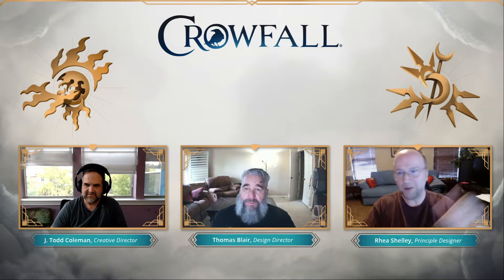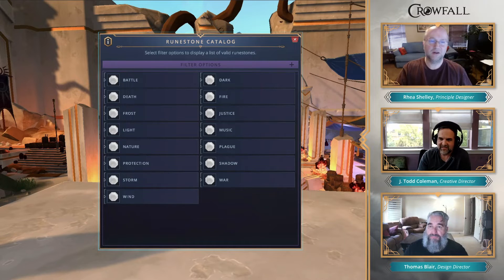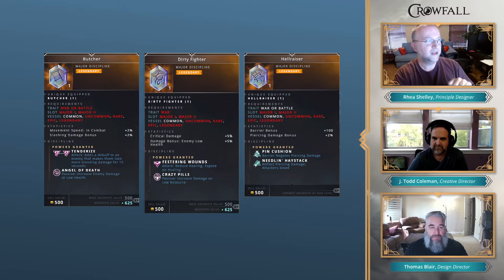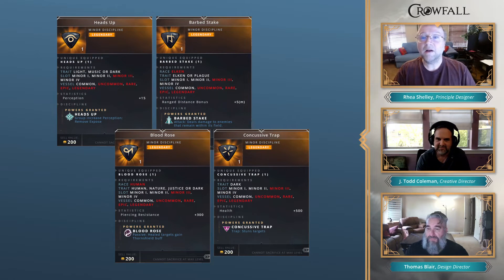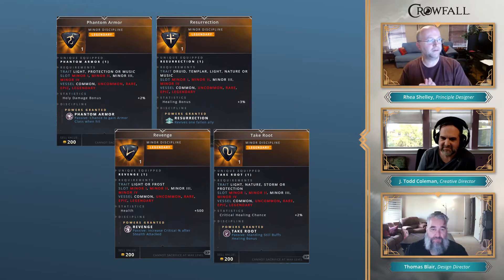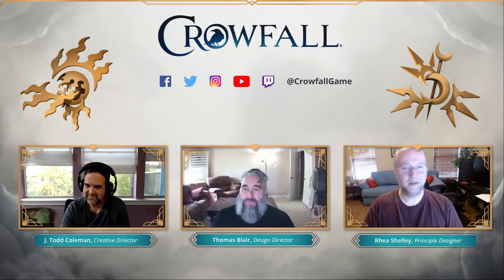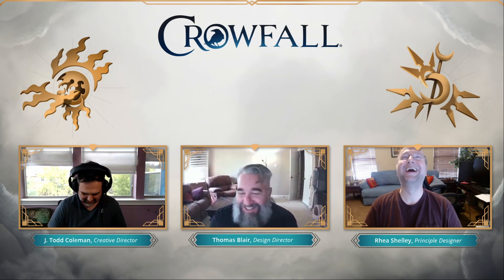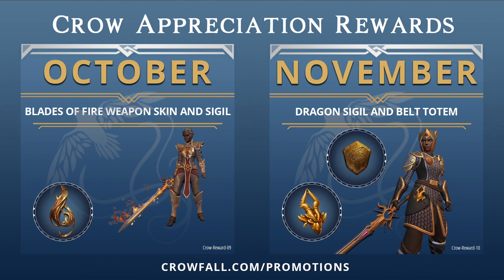Crowfall October Dev Q&A - Discipline Overhaul + Domains Class Customization!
Crowfall's huge character customization patch is almost here. This Q&A focuses on "domains" and how they will effect your character customization.